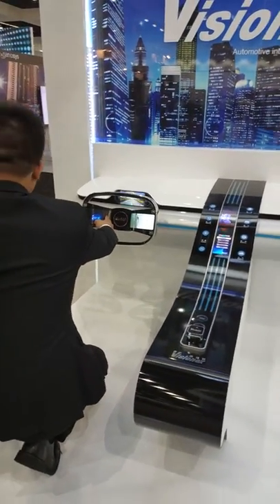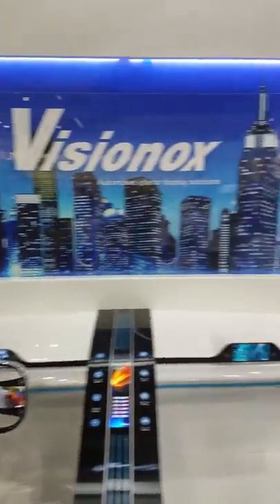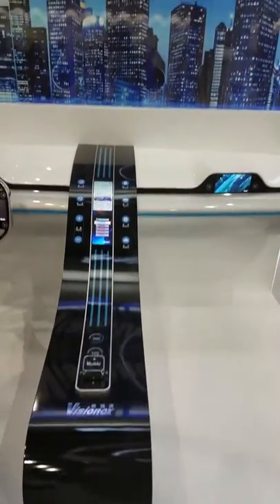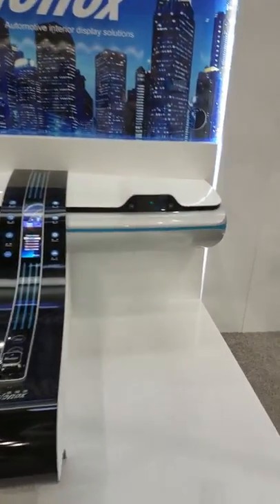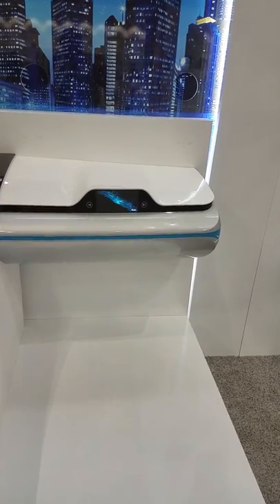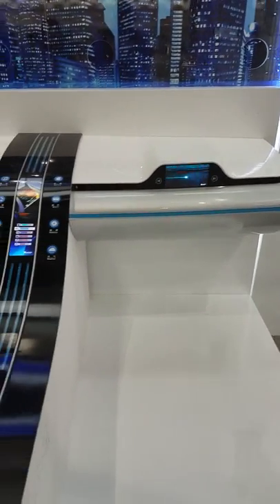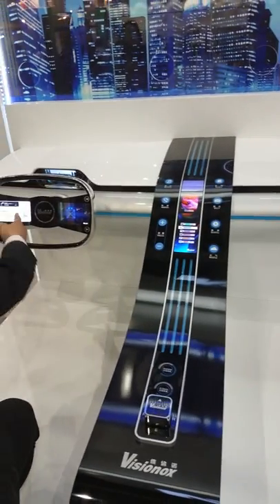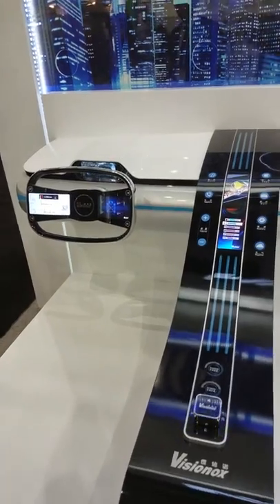Visionox Automotive Interior Display Solutions, Display Week 2018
Video taken from Display Week 2018 from Visionox booth.

All content in this video is owned by Visionox Company.